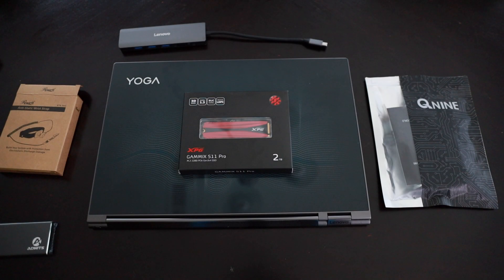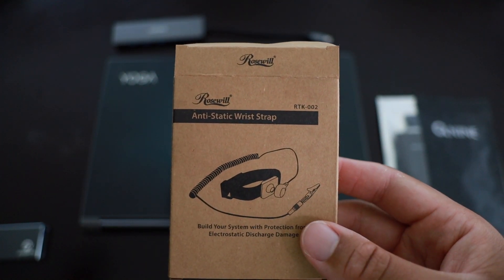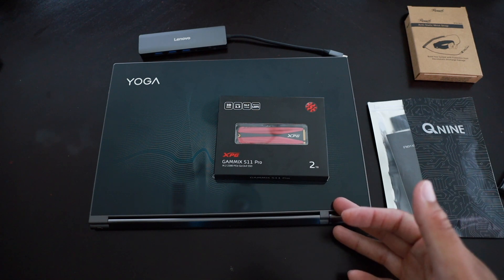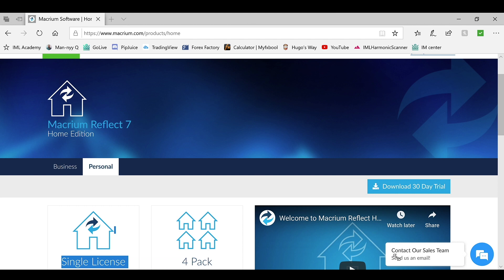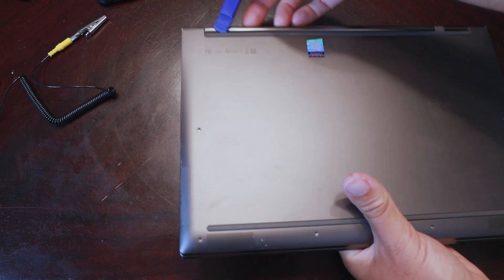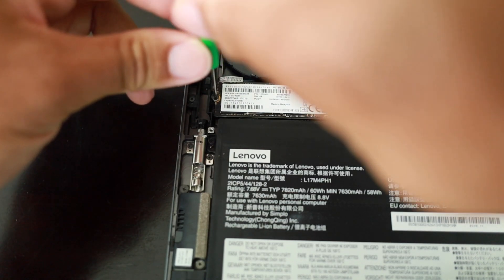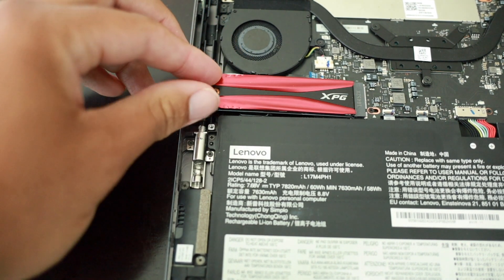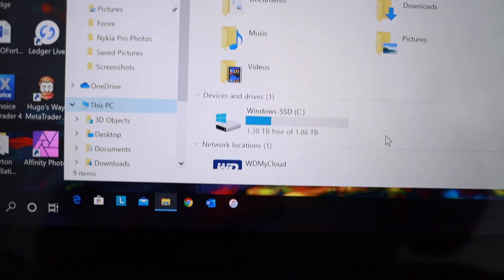How to install SSD into your Laptop / Lenovo Yoga C930 Glass 2TB upgrade.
During this video you will learn how to clone your existing HDD /SSD and install a new SSD into your Lenovo Laptop.  The laptop used during this install was a Lenovo Yoga C930 Glass.

2 TB SSD
SSD Enclosure
Anti Static wrist strap
QNine kit
Trim Tool Kit

All Videos Shot on a Panasonic G85
All Pictures Shot on a Sony A6000